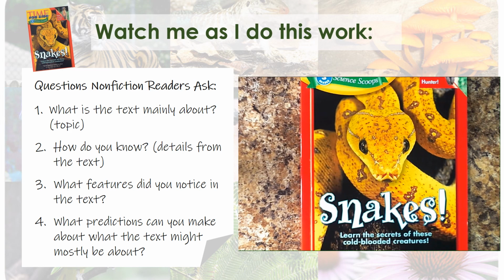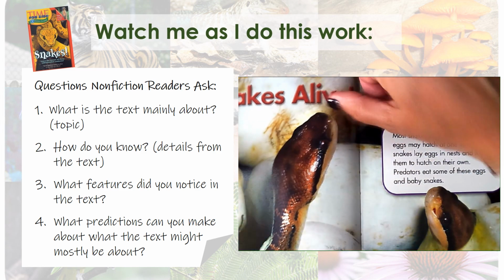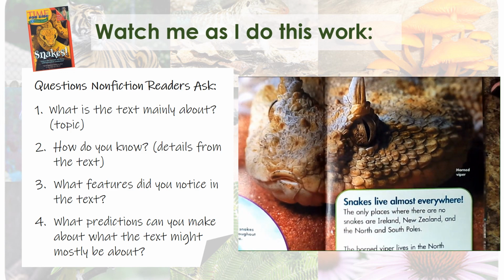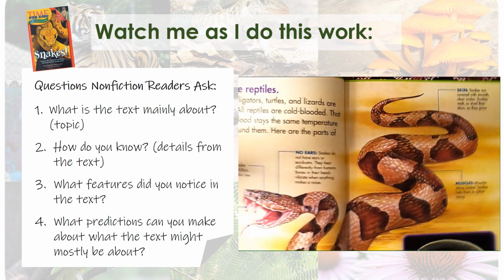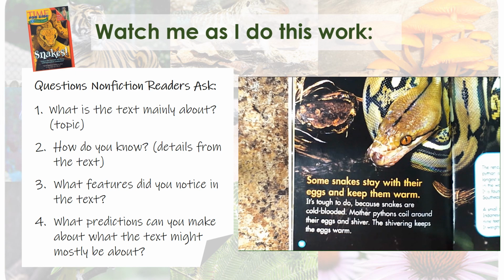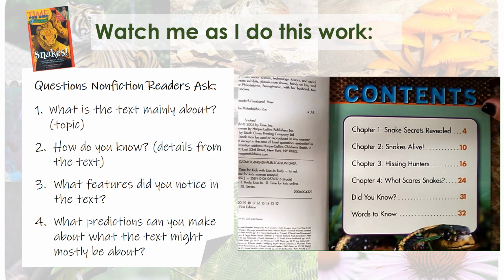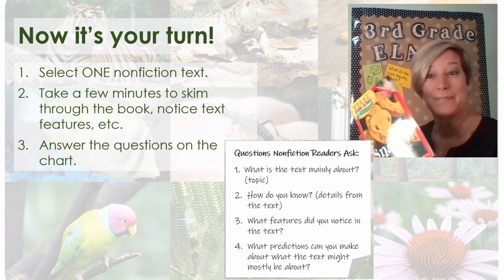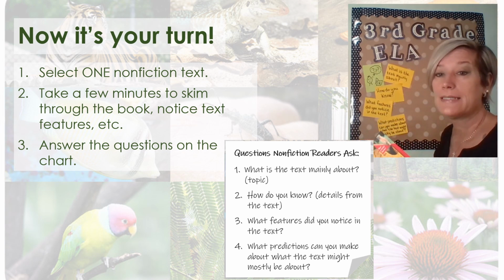MyPCS Gr 3 Reading MBU1L1